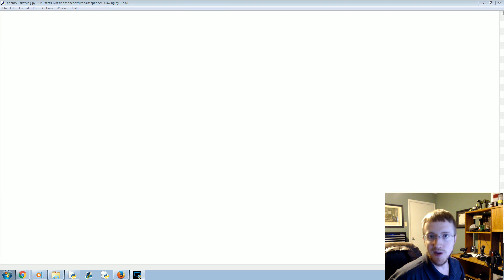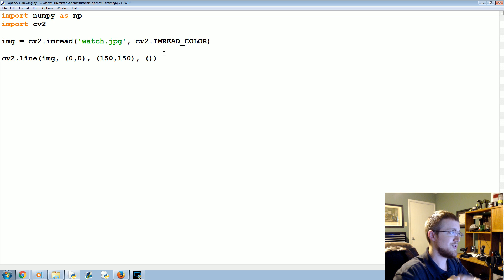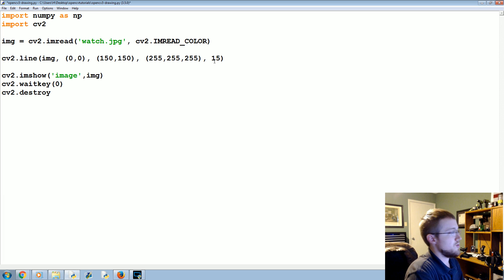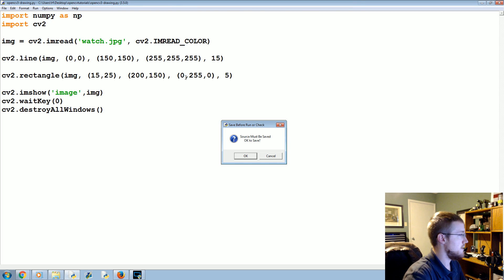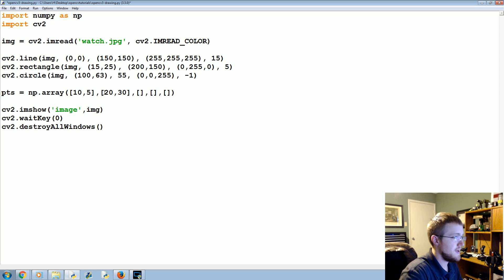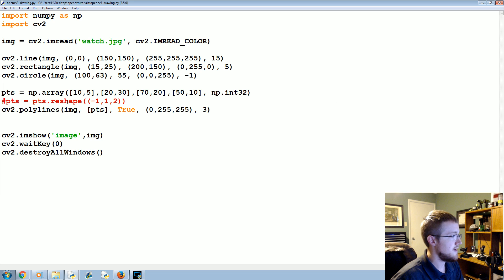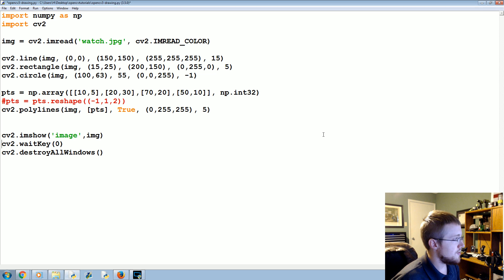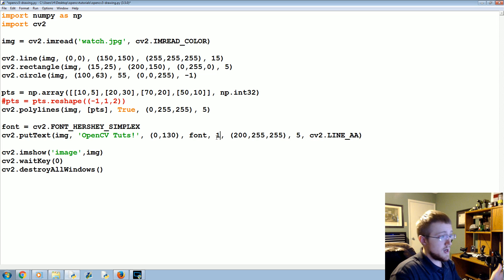Drawing and Writing on Image - OpenCV with Python for Image and Video Analysis 3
In this OpenCV with Python tutorial, we're going to be covering how to draw various shapes on your images and videos. It's fairly common to want to mark detected objects in some way, so we the humans can easily see if our programs are working as we might hope.